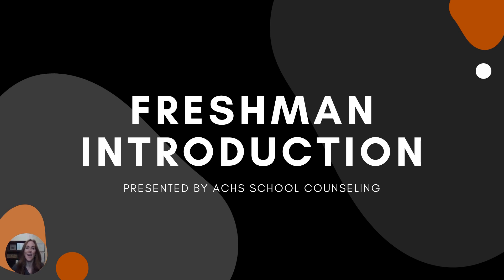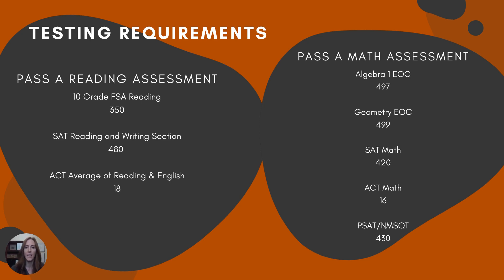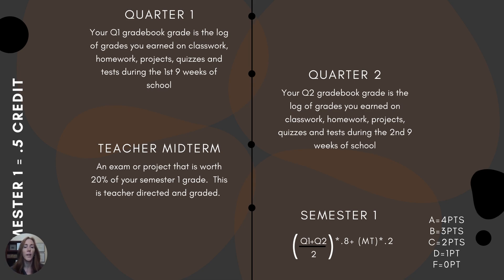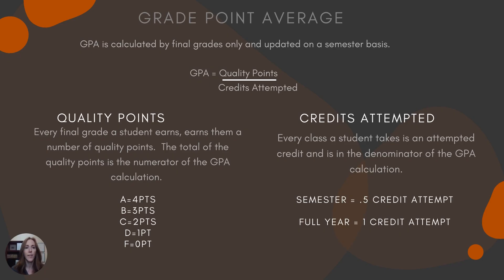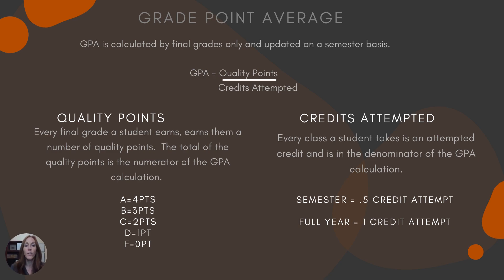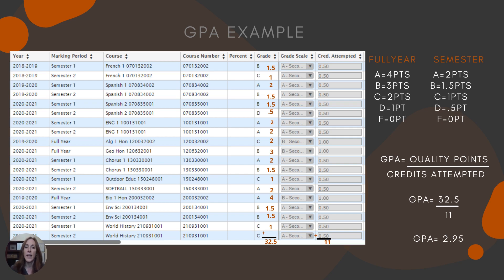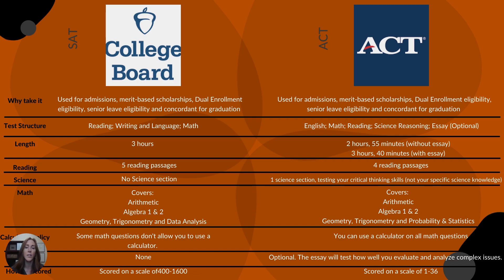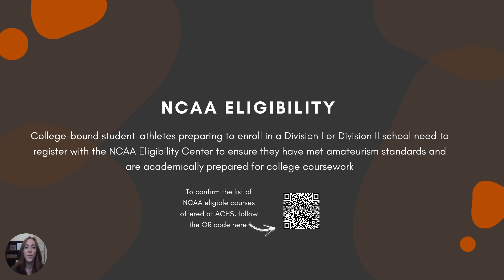Freshman Introduction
In this video presentation, we review graduation requirements, how final grades are calculated, how GPA is calculated and we take a look at some of the opportunities you may be interested in down the road of your high school journey!